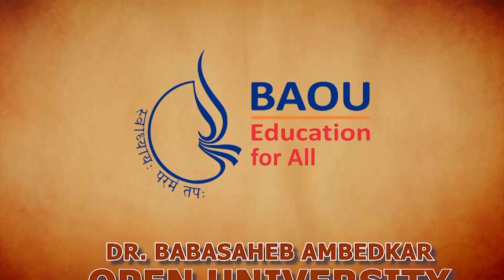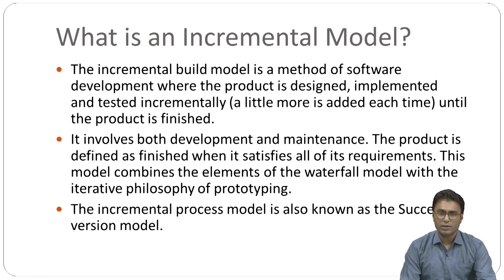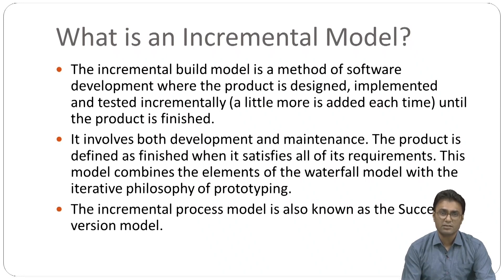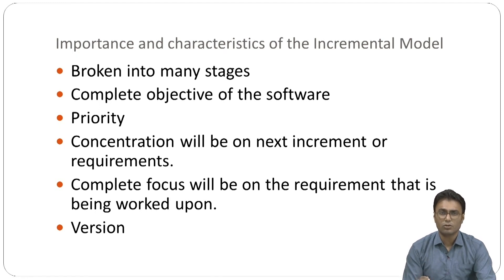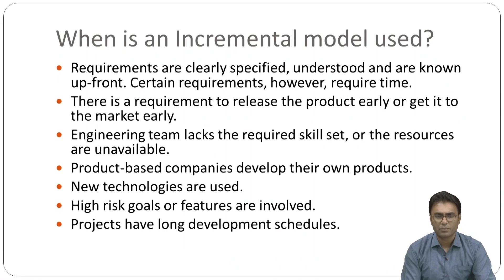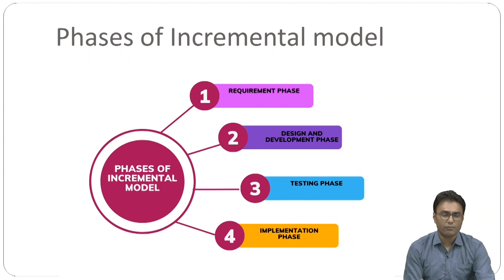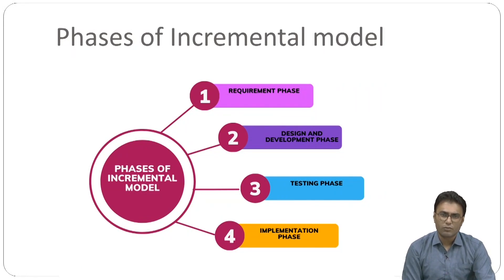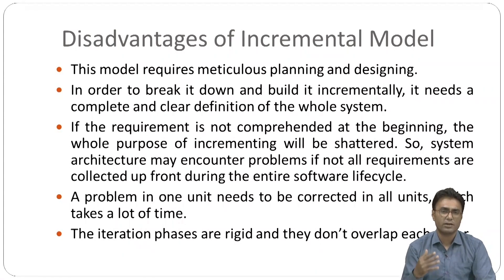BSCIT, BSCIT-303, Block-01, Unit -02, Incremental Model